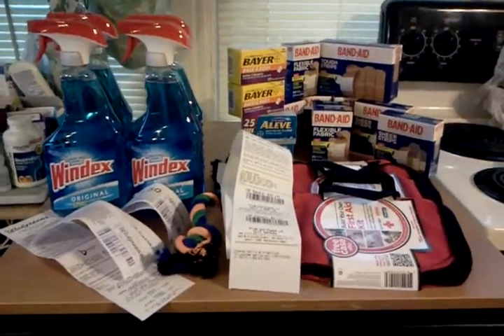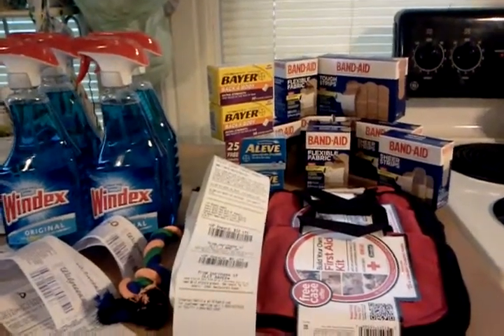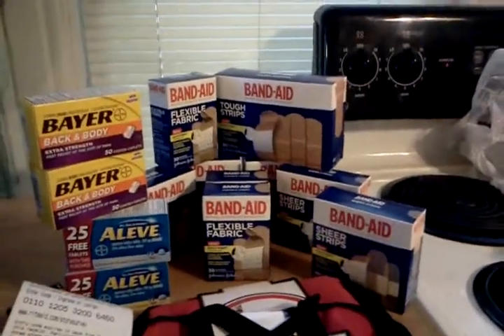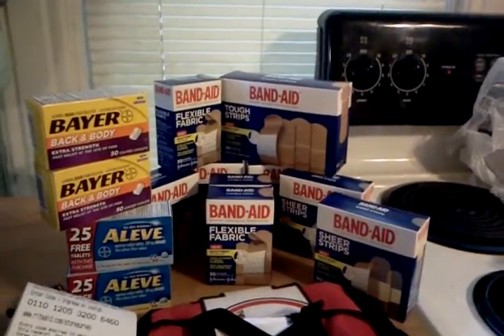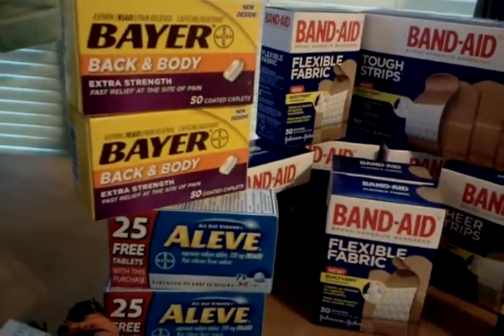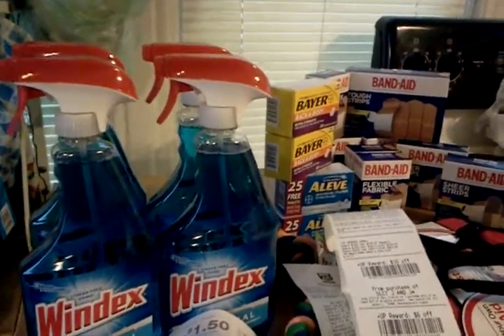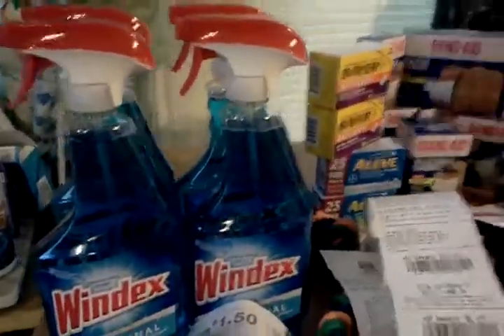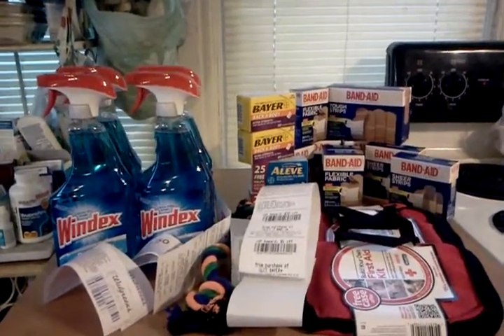This week in couponing. 1/10/14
Just a few things this week.